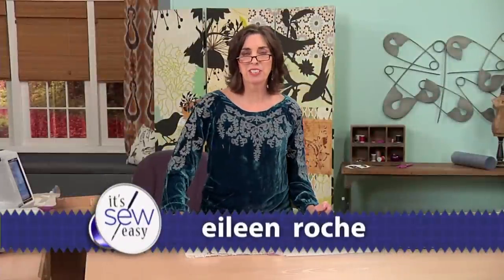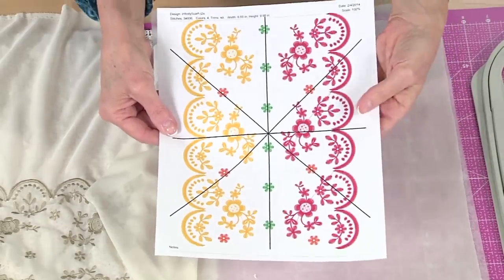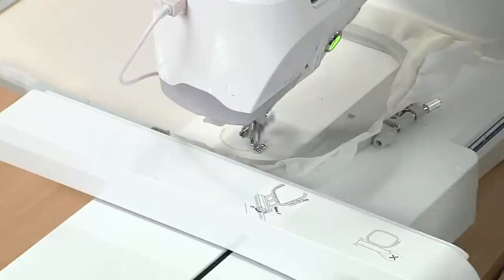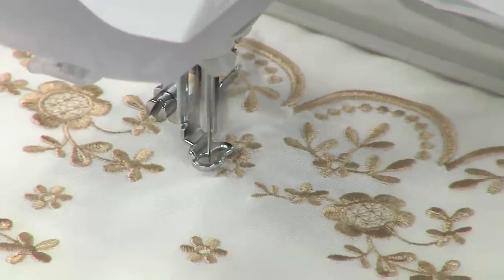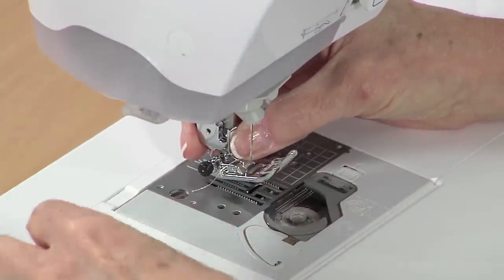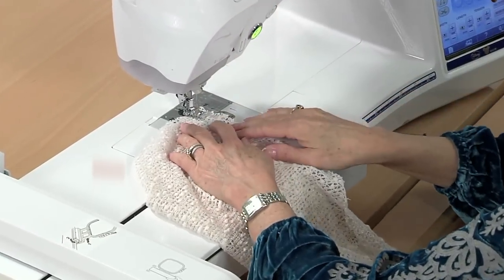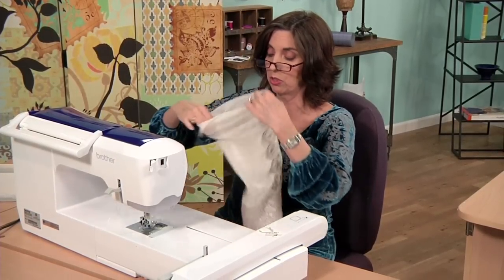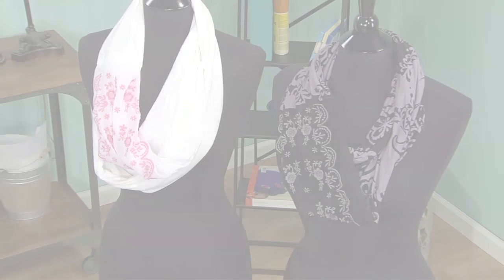Eileen Roche Adds Embroidery to a Simple T-shirt on It's Sew Easy (708-1)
Eileen Roche starts out with a simple T-shirt -- add some embroidery and it begins an amazing infinity scarf on "It's Sew Easy." A great idea for accessory sewing!